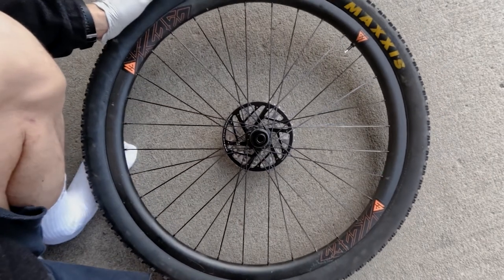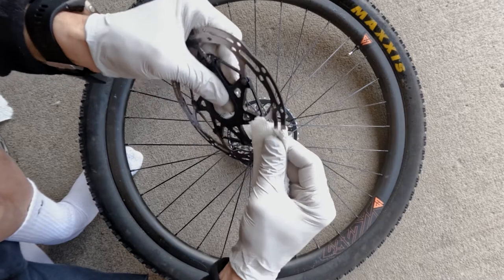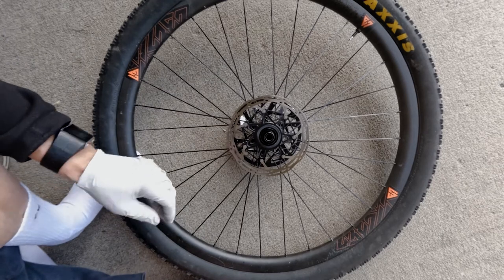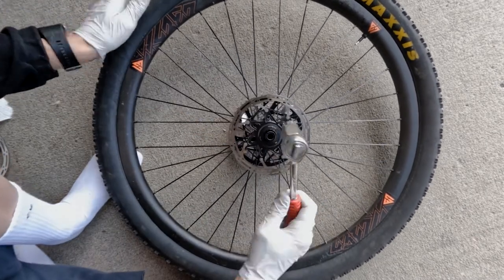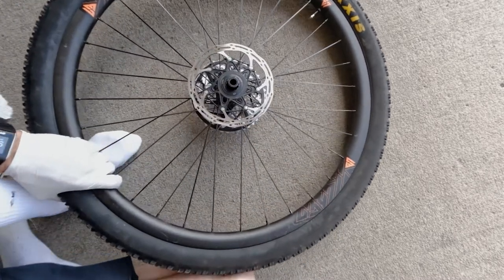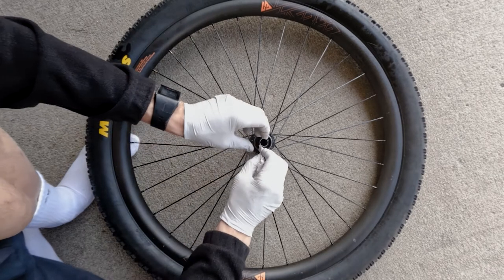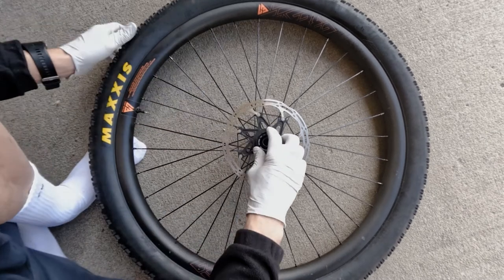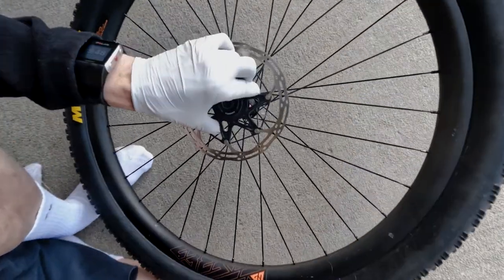Quick Centerlock brake rotor install guide for beginners with tip on using torque wrenches properly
Here's a quick video on how to install centerlock rotors on a hub, in this case a dt swiss mountain bike hub.

I also talk to the proper way to handle  a torque wrench. it applies to all types of  torque wrenches, digital, beam, click etc (expect for the T handle type). I was taught this a long time ago by a snap on employee and have seen many people make the mistake of not holding them  correctly, as I used to do.

Hopefully this helps others